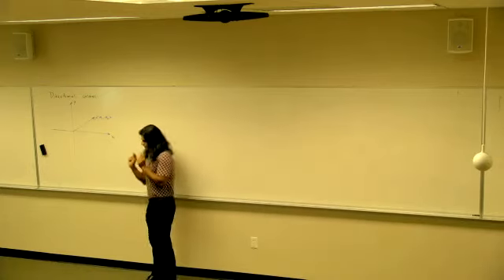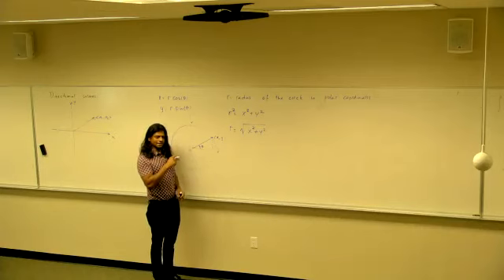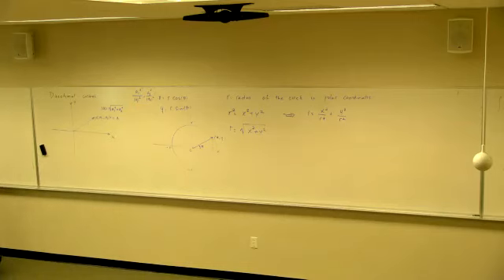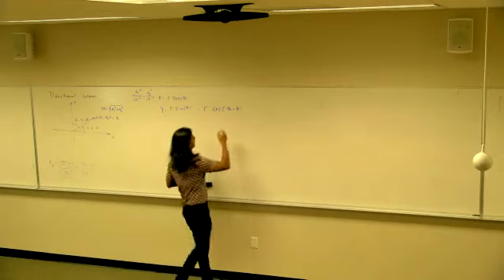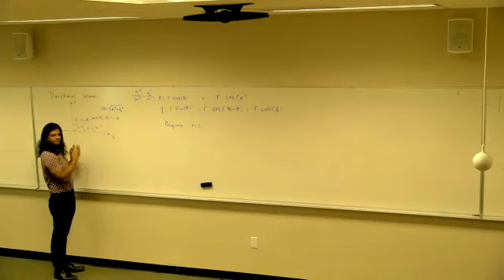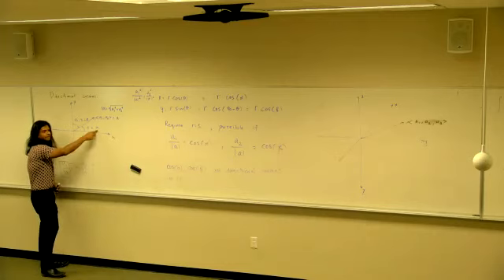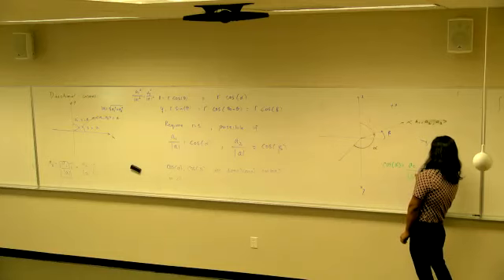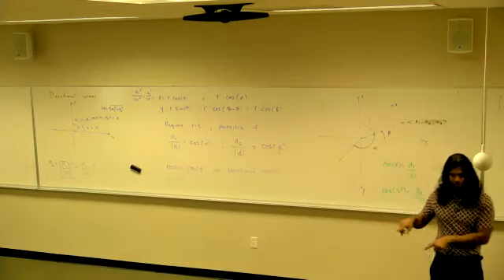Directional Cosines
Introduction to directional cosines.